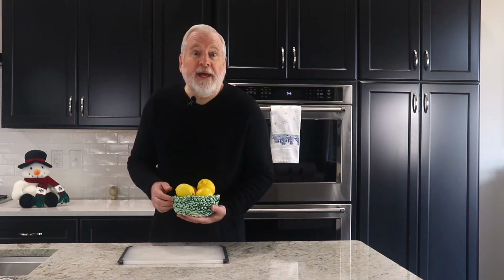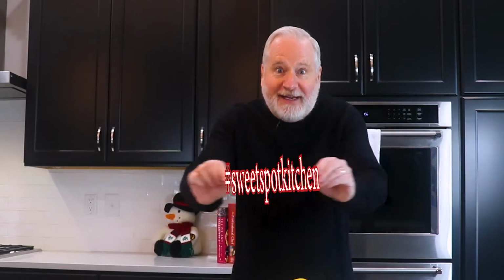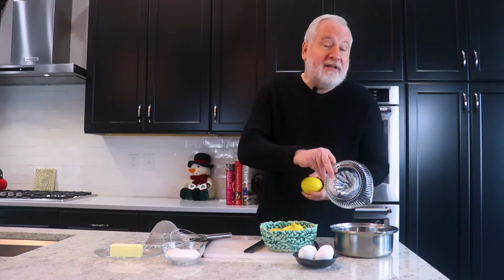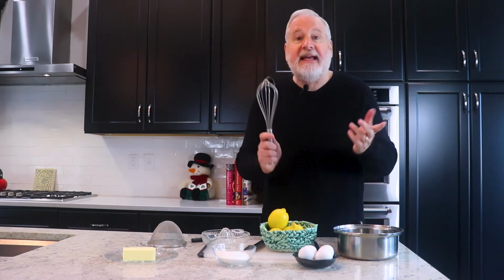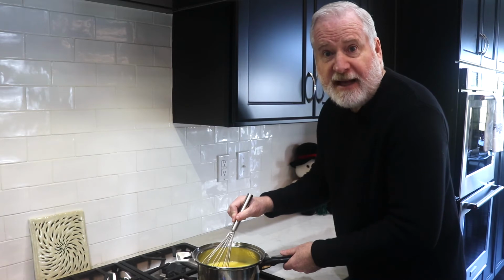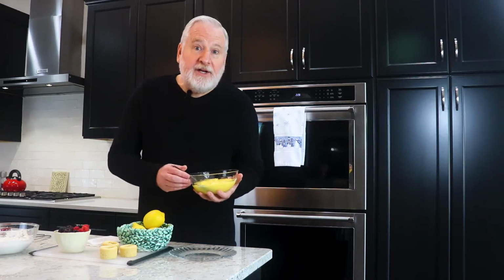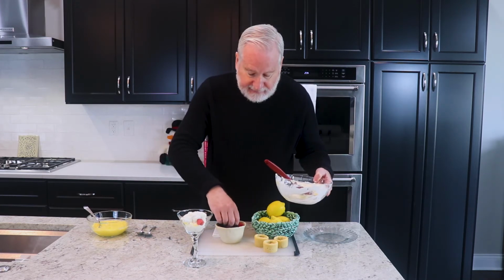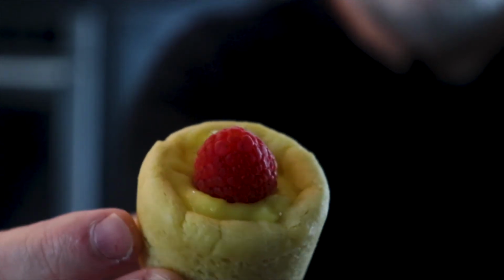Lemon Curd: Quick & Easy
Lemon Curd!  Tart, sweet, velvety smooth!  This quick and easy recipe makes the best lemon curd.  Making lemon curd is very satisfying, gently turning the soupy, sugary lemon juice mixture into a thick and delicious curd.  Like magic!

Curd Recipe:
  Ingredients
     Lemon Zest - 1 Tbl or 6 g (about 2 lemons)
     Lemon Juice - 1/2 C or 118 ml freshly squeezed (about 2 lemons)
     Unsalted Butter - 3 oz, 3/4 stick or 85 g
     Sugar - 1/2 C or 100 g
     Eggs - 4 large
  To do:
     In a medium-sized pan, stir the above ingredients EXCEPT for the eggs, bring to a full boil.
     Beat the eggs to fully break them up.
    Temper the eggs with the hot liquid by slowly dribbling into the eggs while whisking, dribble more, again, again until the liquid is fully incorporated.
     Pour the combined ingredients back into the pan and whisk constantly over medium heat.
    Continue whisking until the mixture thickens to the point where it will cover the back of a spoon.  Do NOT let the mixture boil.
     Strain the contents into a bowl, cover with plastic wrap pressing the wrap onto the surface of the curd.  (Prevents a skin from forming on top)

As promised, the recipes for the Lemon Whipped Cream (Lemon Mousse) and the cute cookie cups.

Lemon Whipped Cream Recipe:
  Ingredients:
        Heavy Cream - 3/4 C or 177ml
        Confectioners Sugar - 1 tbsp or 8g
        Lemon Curd - 1/4 C to 1/2 C depending on preference (59 ml to 118 ml)
  To do:
      Whip the cream and confectioners sugar.
      Partially fold in the Lemon Curd.  It's fine to leave streaks of curd in the whipped cream.

Cookie Cups Recipe:
    Ingredients
       Sugar - 3/4 C or 148g
       Unsalted Butter - 1/2 C, 4 oz, 1 stick or 113g
       Egg Yolk - just 1
       AP Flour - 1 1/3 C plus 1 Tbl  or 167 g
       Baking Powder - 1/4 tsp or 1g
       Baking Soda - 1/2 tsp or 3g
   To do:
         Preheat oven to 350F
         Grease the mini muffin pan
         Cream the butter and sugar
         Mix in the yolk and vanilla
         Stir in the dry ingredients and mix well
         Roll dough into 1 1/2" balls (use a scoop to evenly portion)
         Press the balls into the pan, pushing the dough up the sides.
         Bake 8 - 10 minutes until the dough has begun to brown
         Remove from the oven and with the handle of a wooden spoon, push down the centers to help form the cup shape.  Put back in the oven for a minute or two to more evenly brown.
         Remove from the oven and again gently use the handle of the spoon to press down in the centers.
          Let cool completely before removing from pan